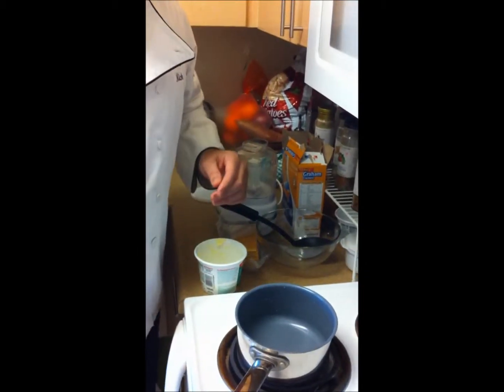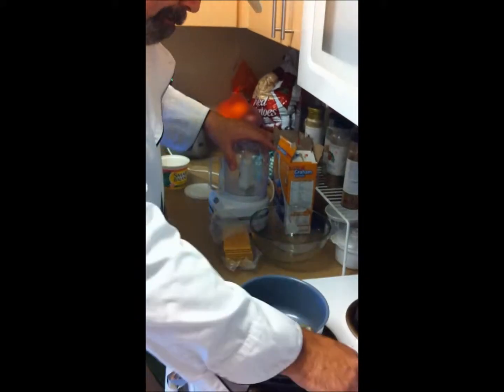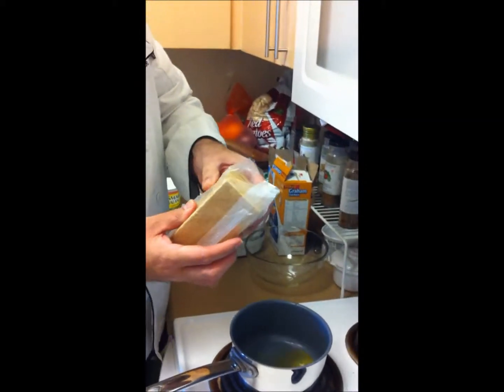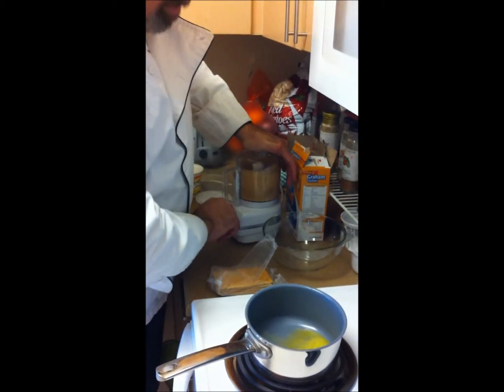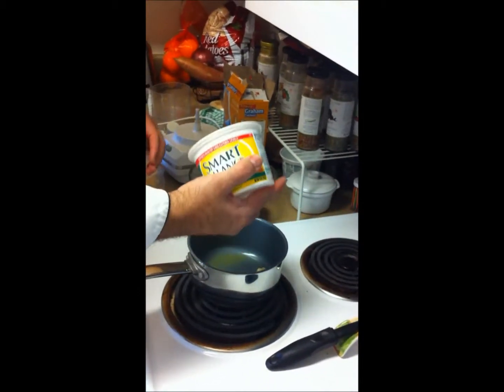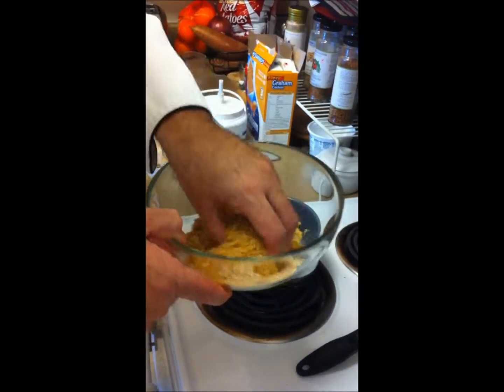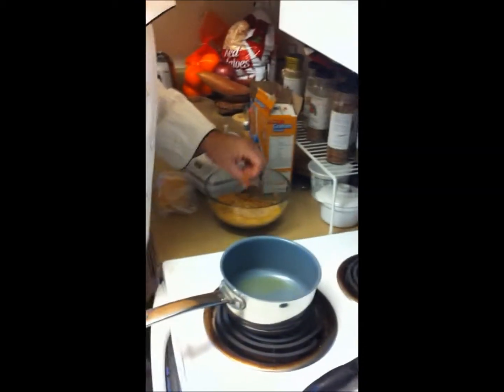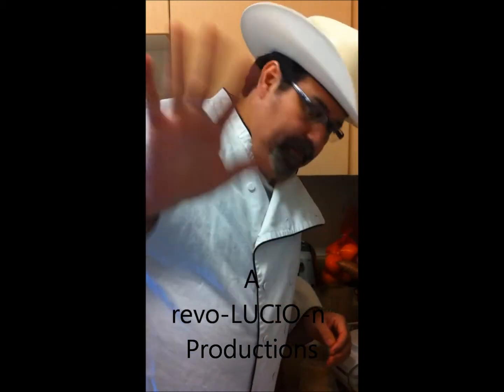Graham Cracker Crust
Chef Mick shows you how to make a Graham Cracker Crust From Scratch